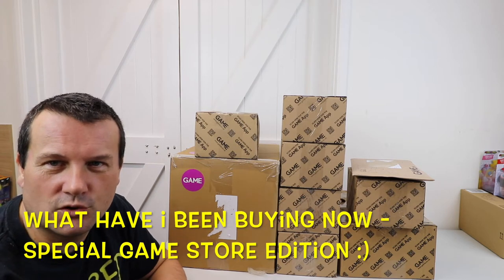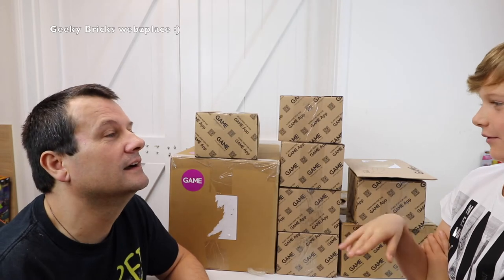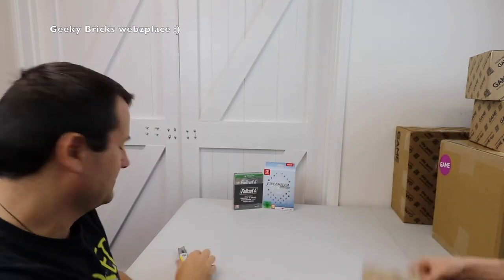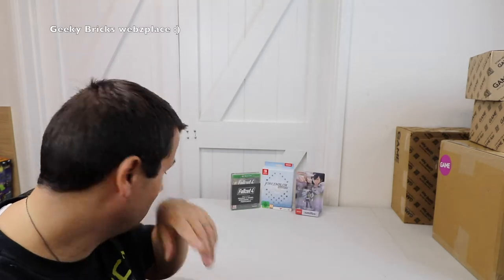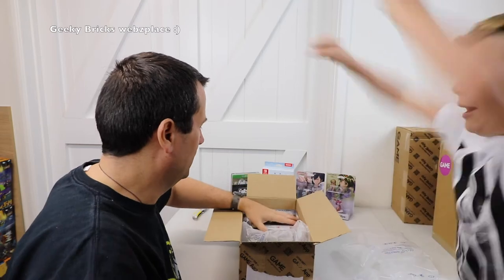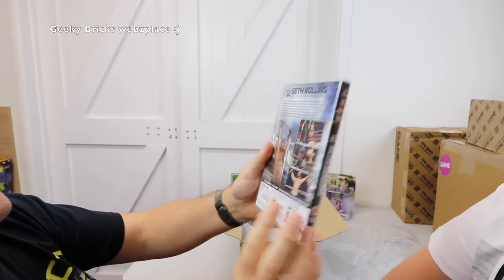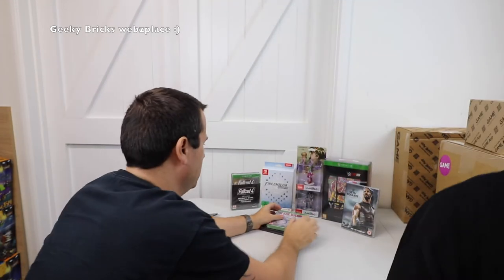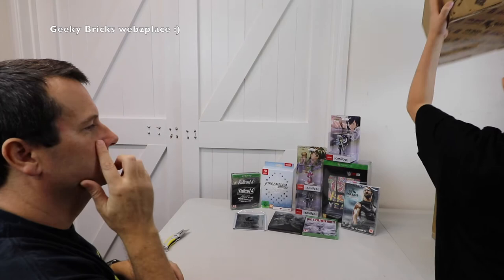What have i been buying now - special Game Store edition ! #2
Oct 2017

Dave
webzplace

Dave
Webzplace &
Geeky Bricks :)